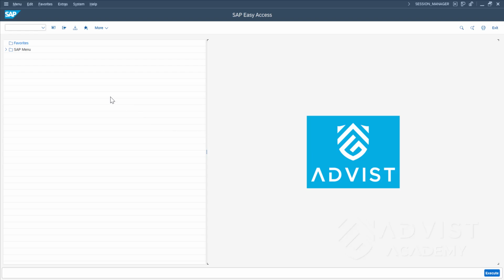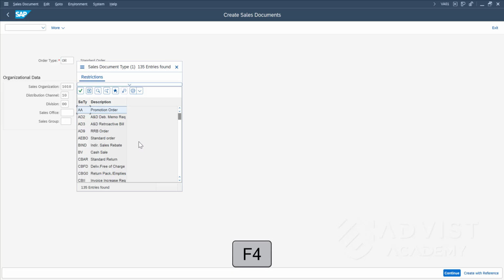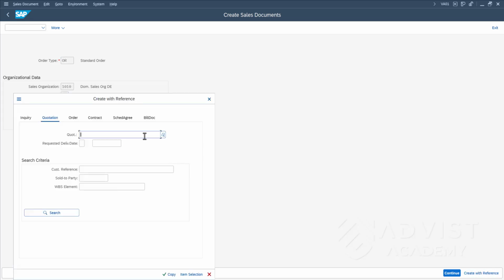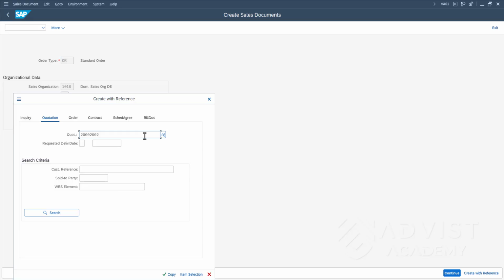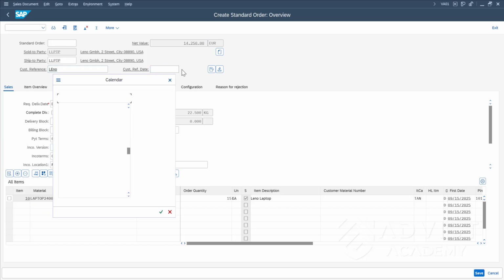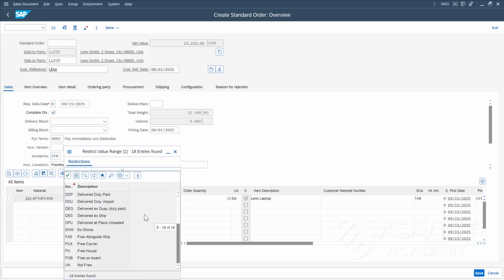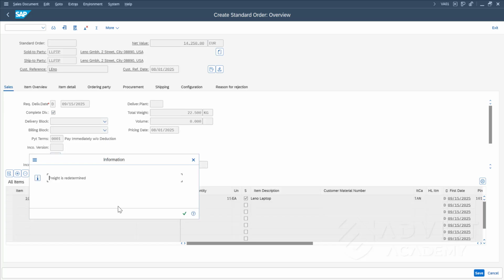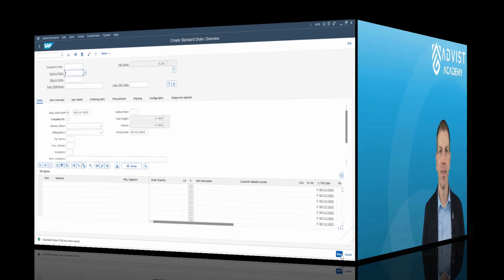SAP | Create order with reference to a quotation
In this video, we’ll show you how to create an order with reference to a quotation.